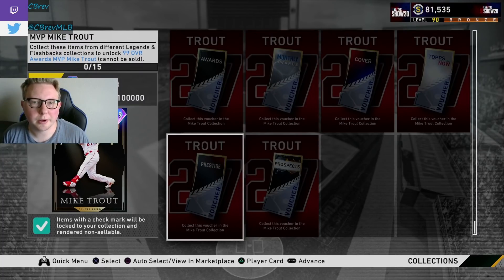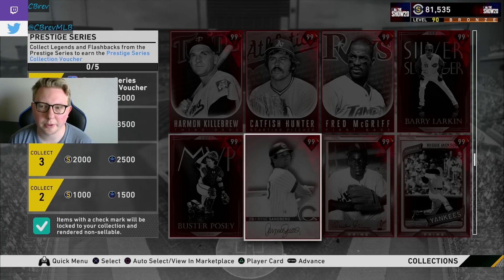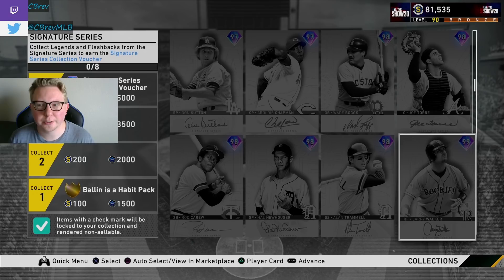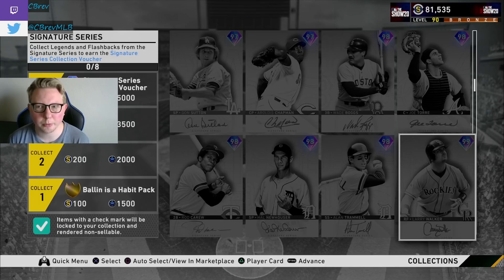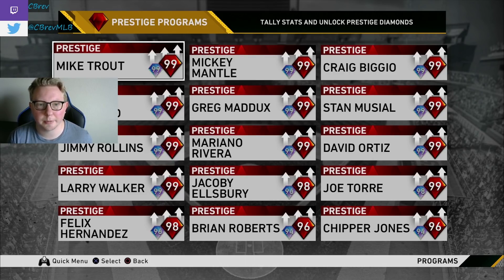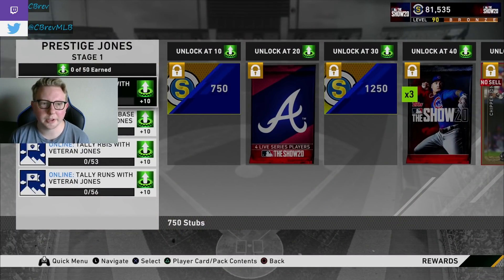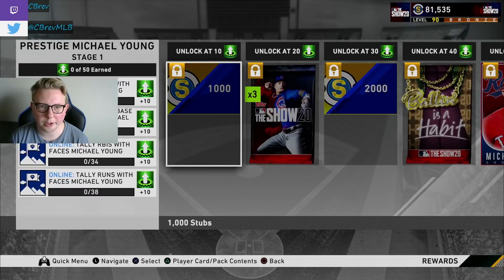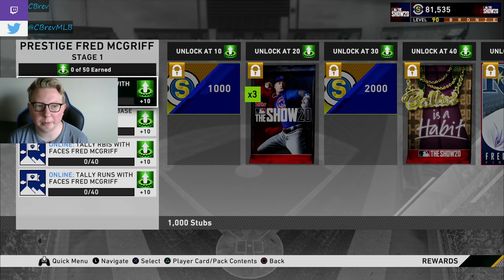Top 5 Easiest And Most Efficient Prestige Programs | Mike Trout Prestige Voucher Walkthrough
What are the easiest Prestige Cards to get in MLB The Show 20? Which Prestige Cards are the best in MLB The Show 20? Is the Prestige Voucher worth it for the Mike Trout Collection?

Twitch.tv/CBrev
Twitter.com/CBrevMLB

Want to watch me climb from 0 rating to World Series during the first Ranked Season? Here are the videos:

I take you inside the mind of a Top 50 player, analyzing every decision that I make, in a full gameplay commentary for MLB The Show 20!

What are the best vouchers to do for the Mike Trout Collection? What are the cheapest vouchers to do for the Mike Trout Collection? What is the cheapest way to get Mike Trout? What is the best way to get Mike Trout? Should I do the Mike Trout Collection if I haven't done the Mickey Mantle Collection? Is the Mike Trout Collection worth it? Is 99 MVP Mike Trout worth it? How do I get Mike Trout No Money Spent? This video will answer these questions!